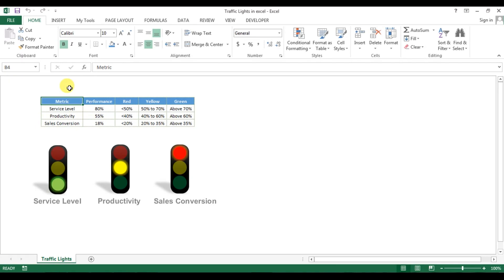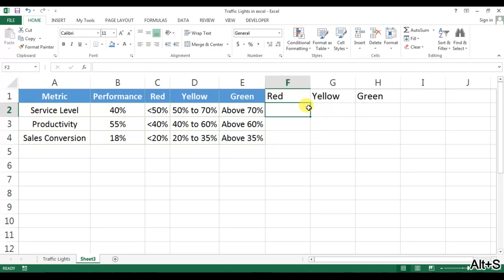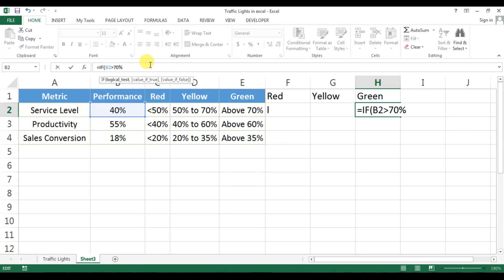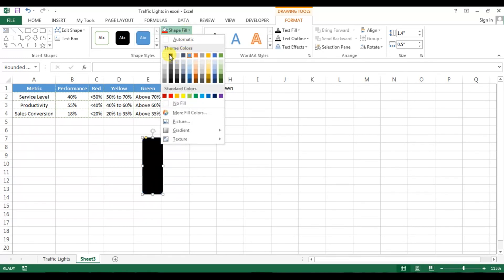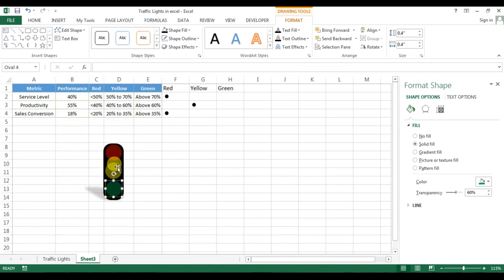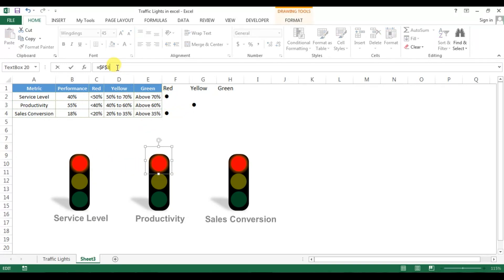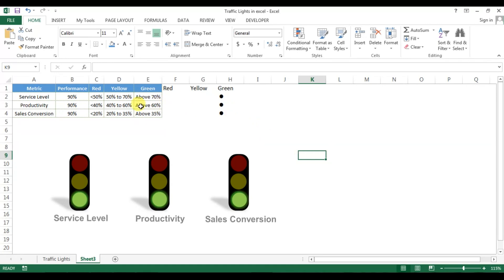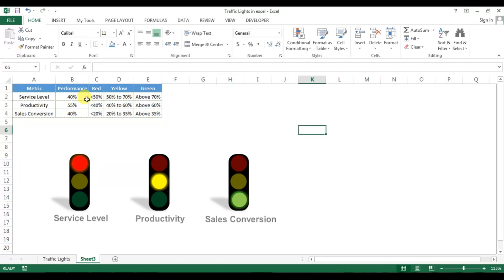Traffic Lights in excel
Hello Friends,
In this video you will learn how to create traffic lights in excel by using the shapes and text boxes. It is a use full chart to showcase the KPI Performance. I have not used any macro, picture, camera or conditional formatting to create this.